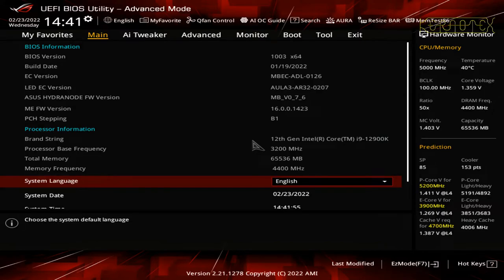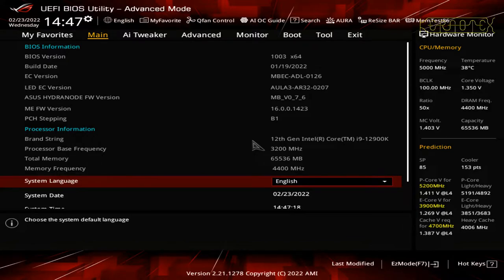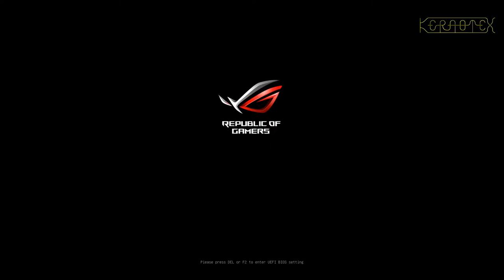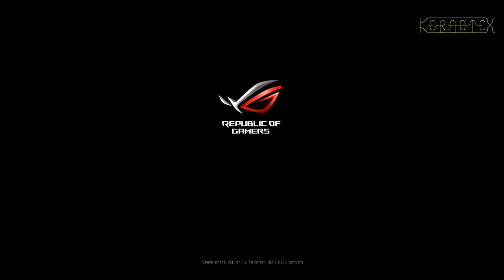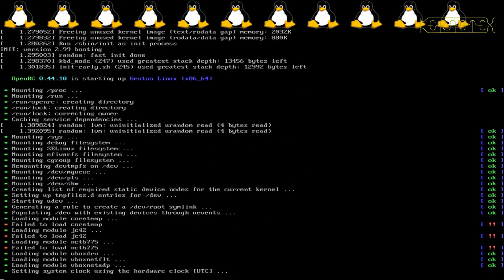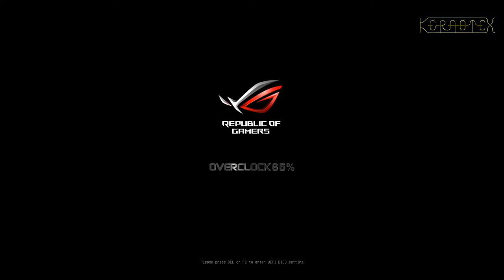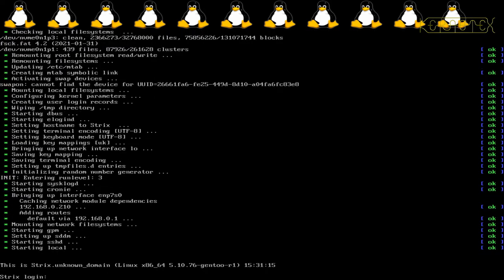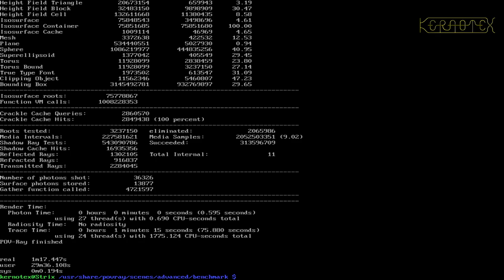5: Optimising the BIOS - Linux on Alder Lake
Part 5:  A session in which I use the Asus AI Overclocking utility to not only optimise the system but to prevent the CPU from throttling when performing computationally intensive programs.

At its release there was no specific support in the Linux kernel for Intel's latest hybrid core Alder Lake CPUs, although this is expected to change over time.

Starting with a very quick overview of the new architecture followed by the building of a new system based on an i9-12900K model, I go on to monitor the progress of the Linux Kernel in various ways as it gets updated. I'll be looking out for improvements over the coming months as the advantages of the asymmetric cores in this desktop CPU are exploited.